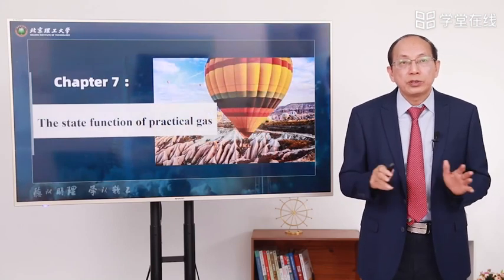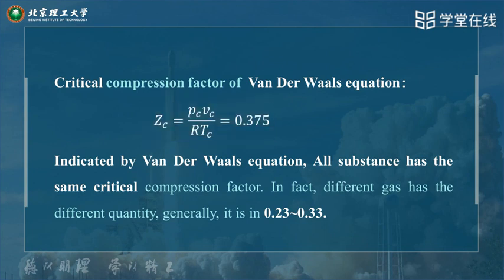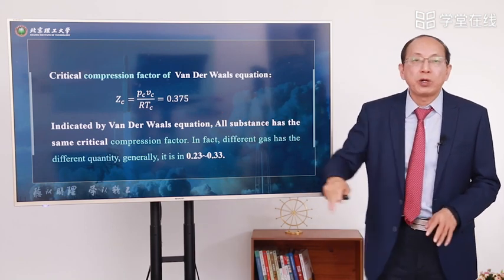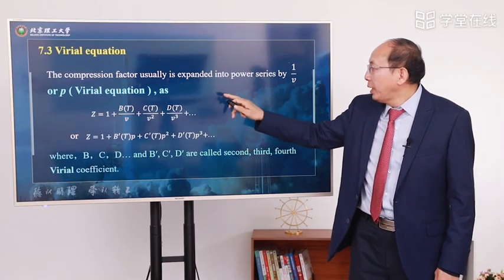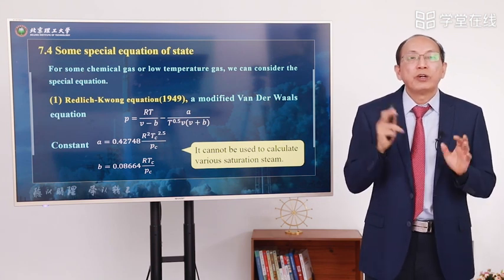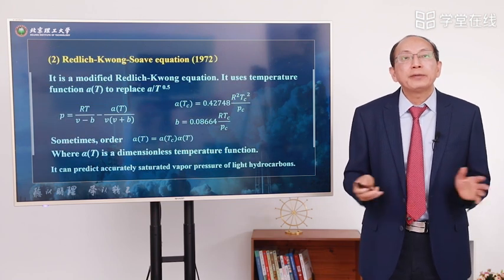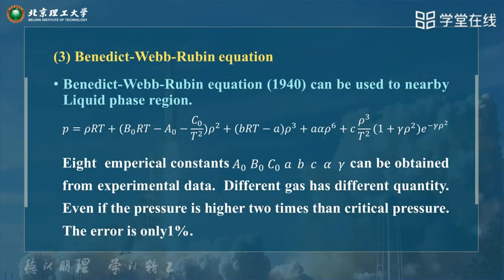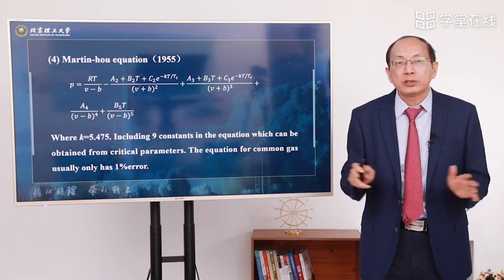34 7 2 Compression factor&7 3 Virial equation&7 4 Some special actual gas equation of state